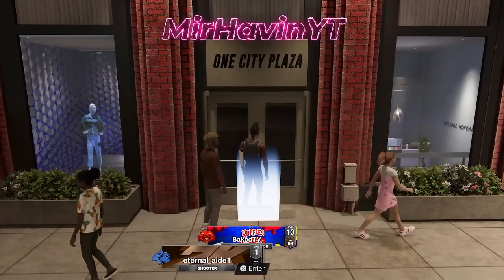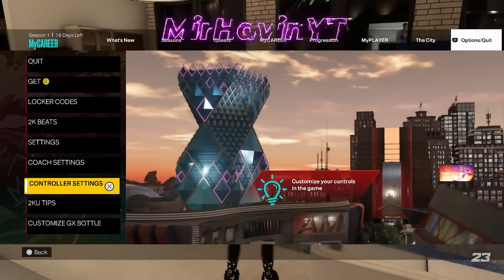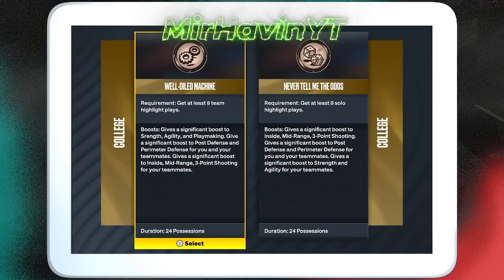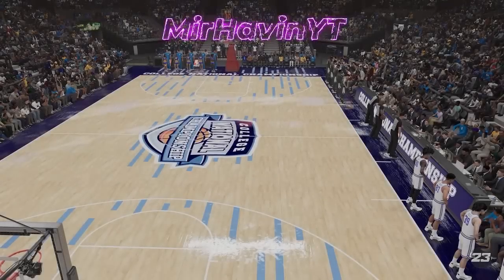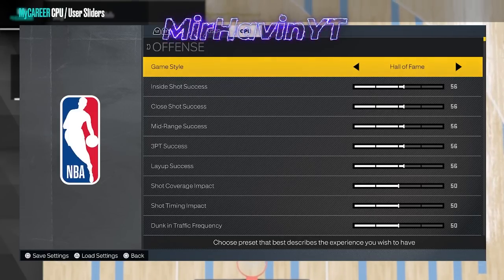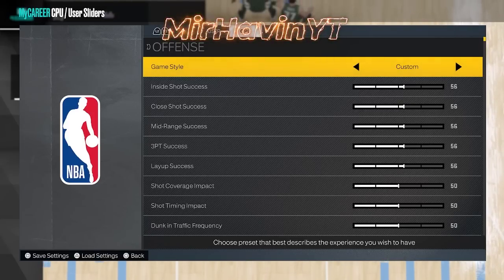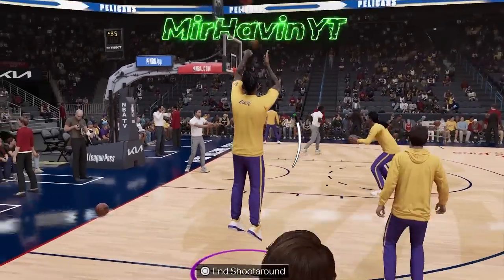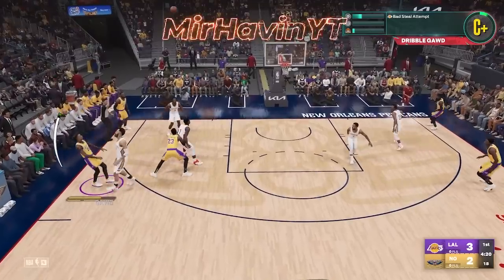*PATCHED* NBA 2K23 UNLIMITED COLLEGE GAMES AND SLIDERS BADGE GLITCH QUICK METHOD FOR NEXT GEN ONLY!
During NBA 2K22 I made videos on:
- 99 OVERALL ONE DAY NBA 2K22